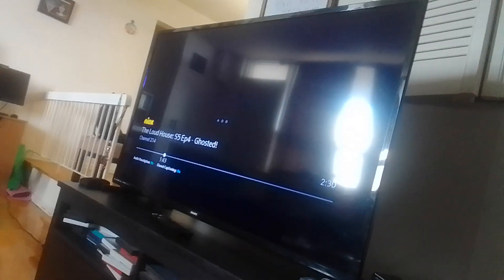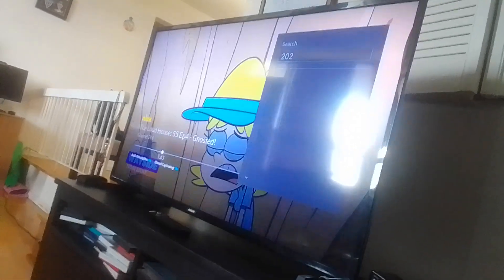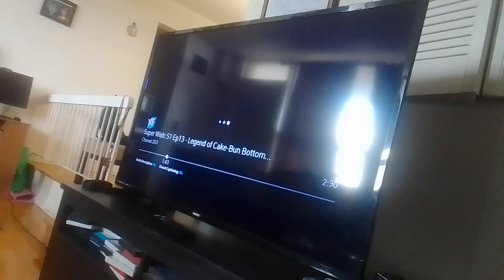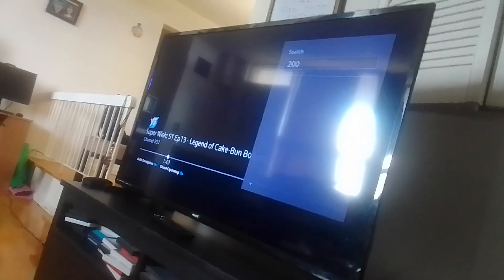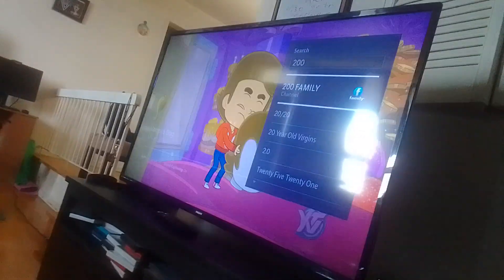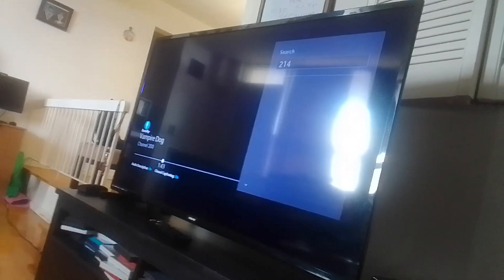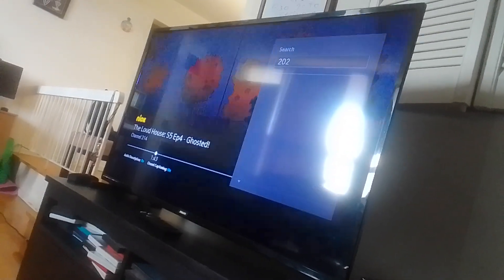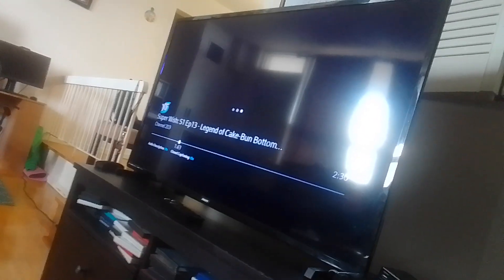the wdjr team vs. mr. komos land in monster high 2 part 19 turning fang back to normal dog (5)